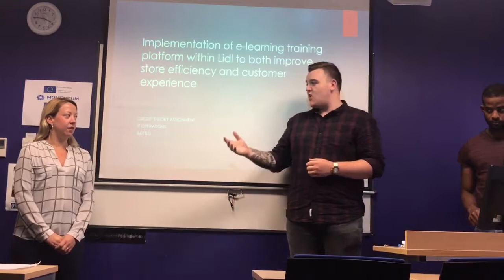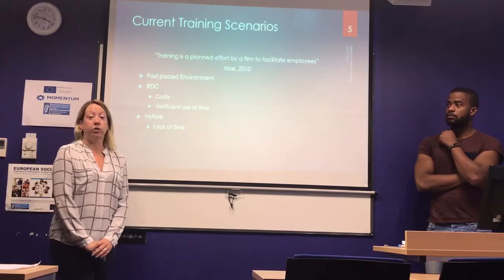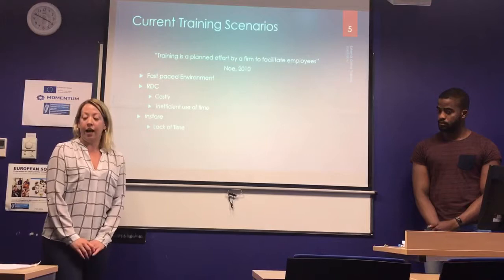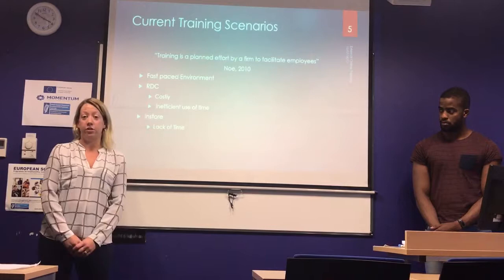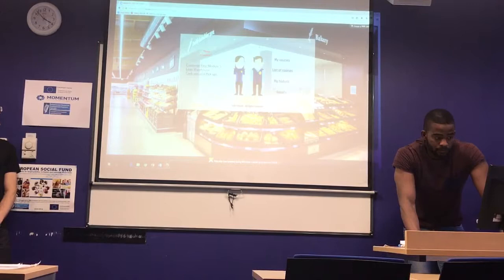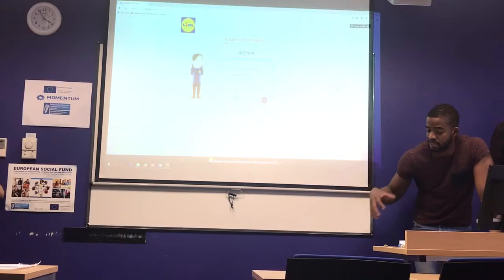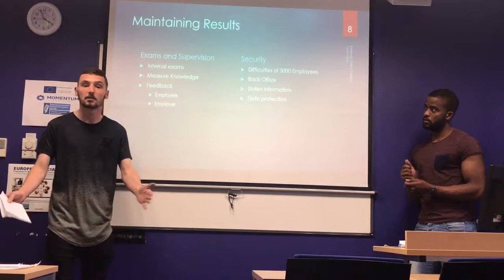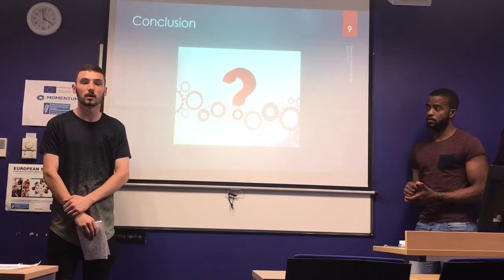IT Operations Video Presentation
This is our group assessment video presentation done by

Cían Cooney 10352051
Yvonne Murray 10352041
Temir Potokov 10352044
Antonio Francisco de Souza Junior 10352042
Adam Ellis 10352027